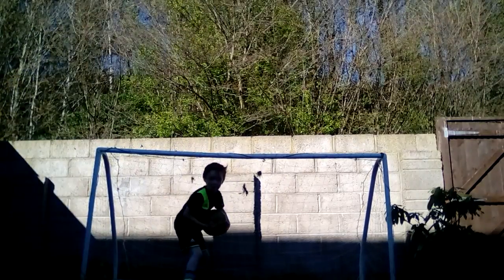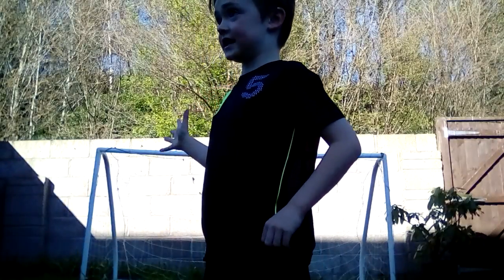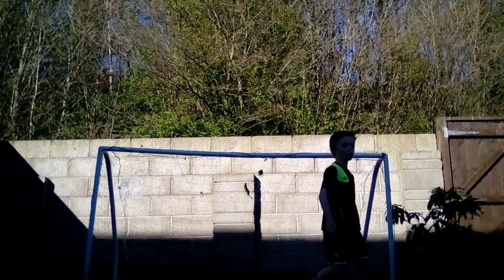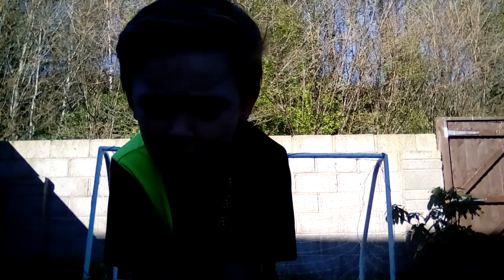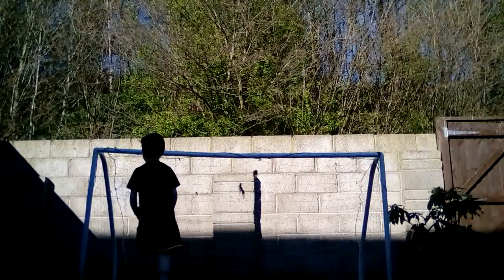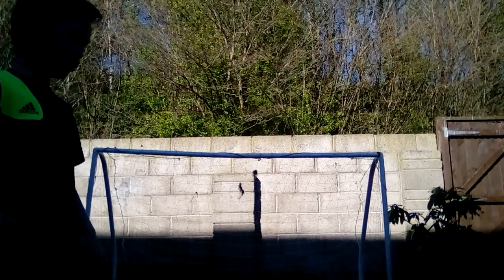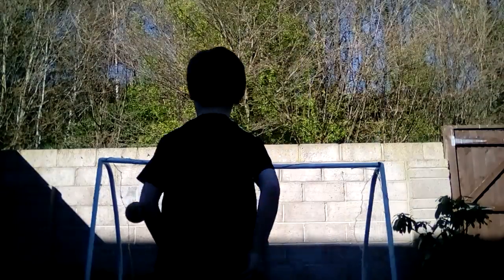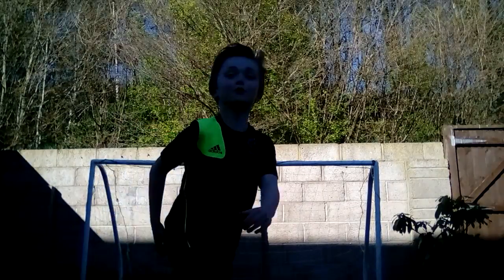Garden football challenges (part 3)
I do some footy challenges in my garden!
The 3rd time i,ve done it !